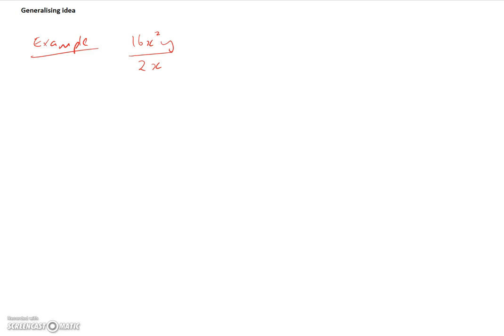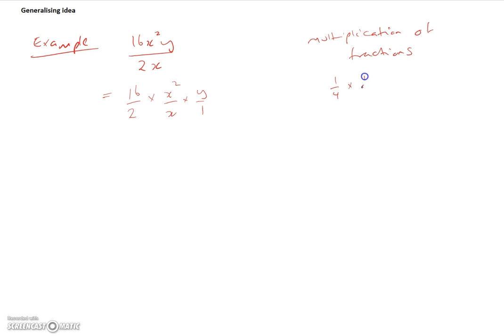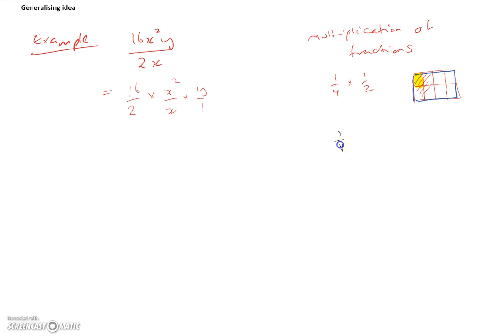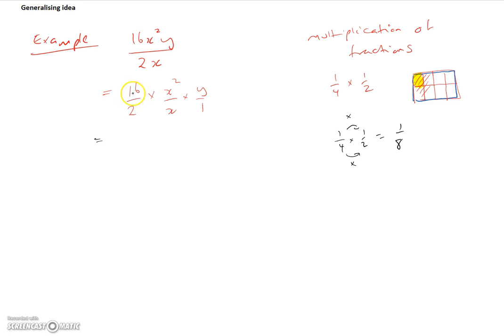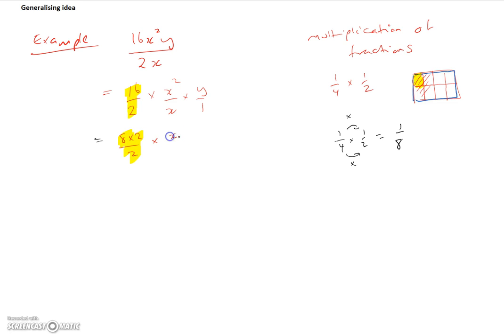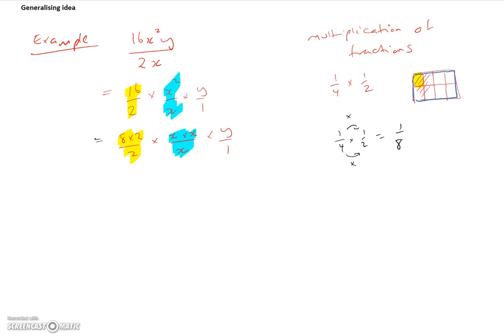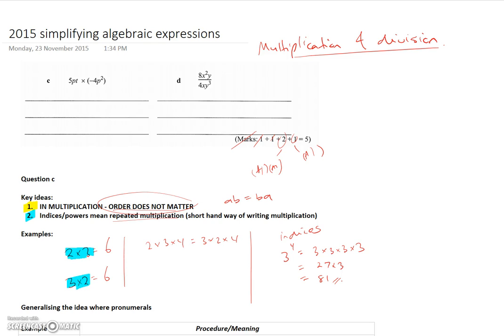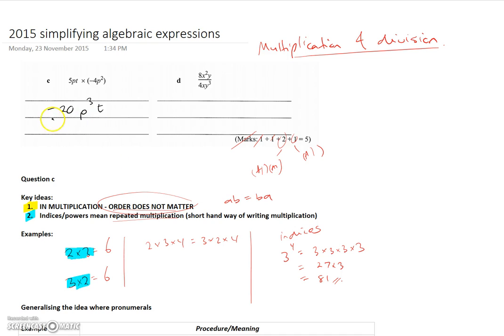Simplifying algebraic expressions (division/cancelling/indices)